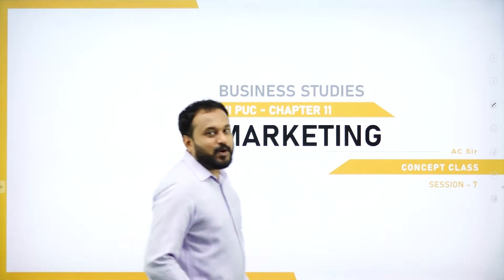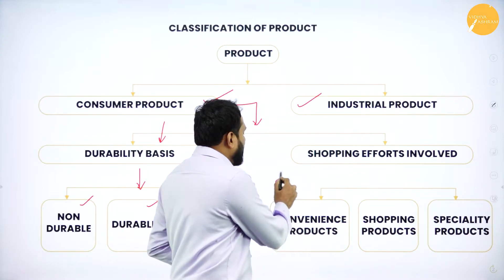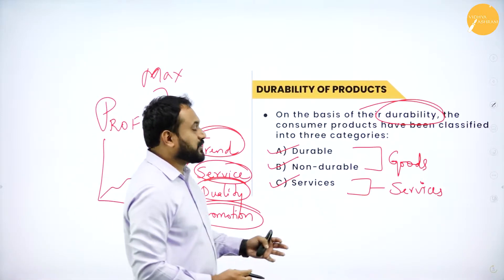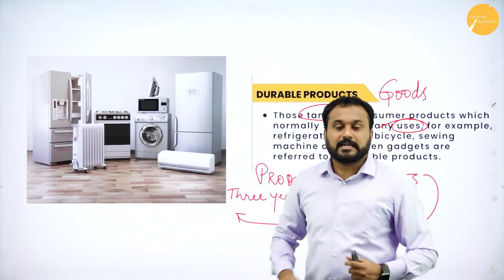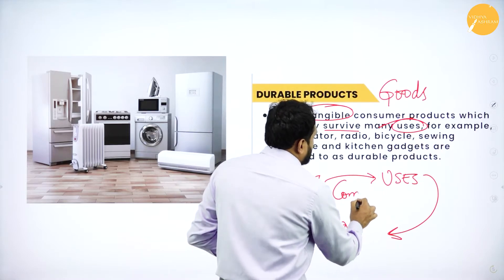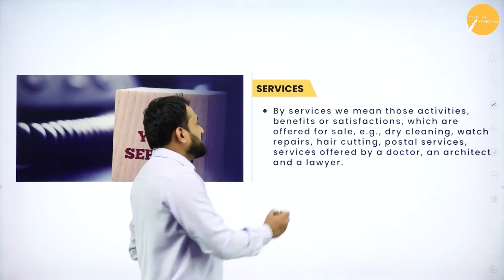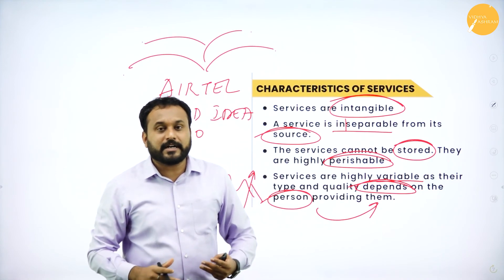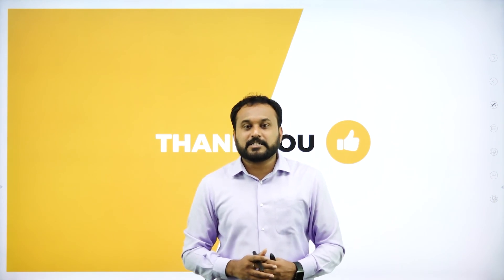DAY 59 | BUSINESS STUDIES | II PUC | MARKETING | L7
Class : II PUC
Stream : COMMERCE
Subject : BUSINESS STUDIES
Chapter Name : CHAPTER - 11 MARKETING
Lecture : 7